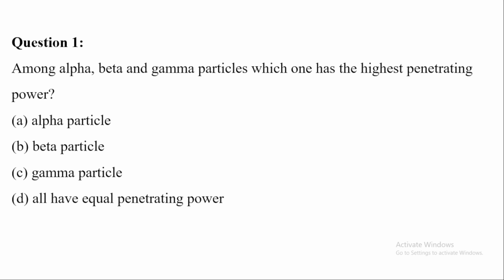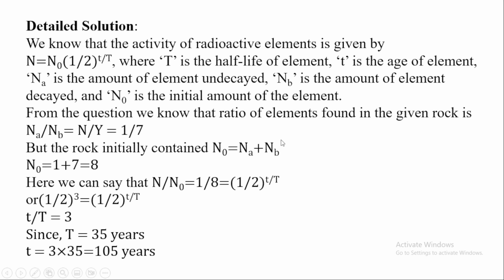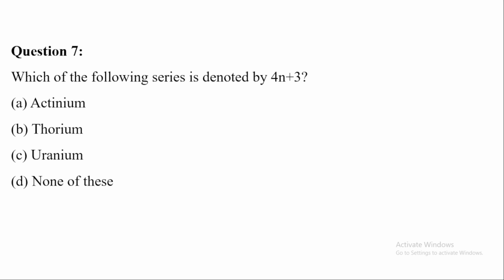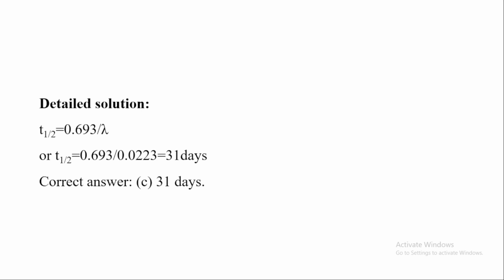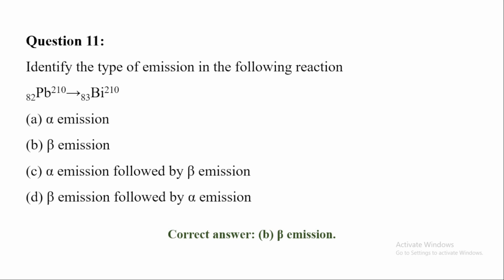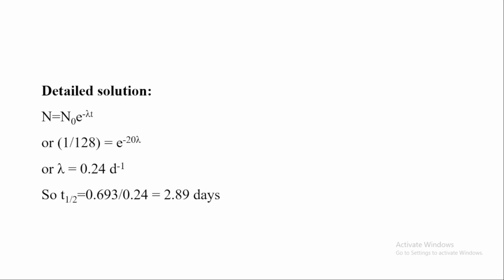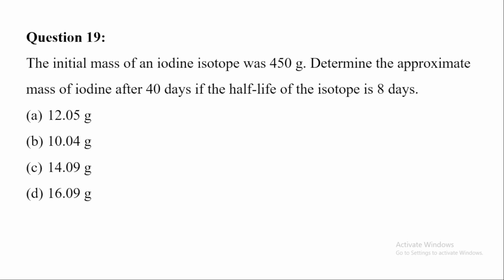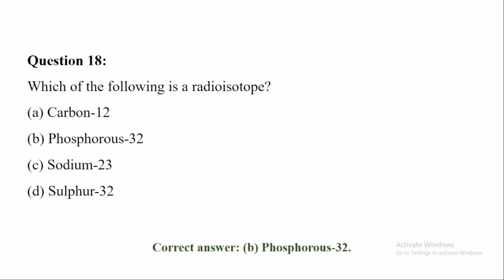NPTEL Week 6 Assignment Environmental Chemistry and Microbiology